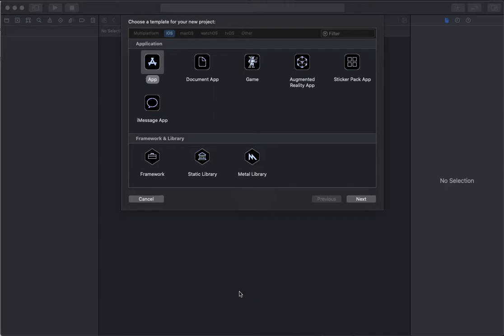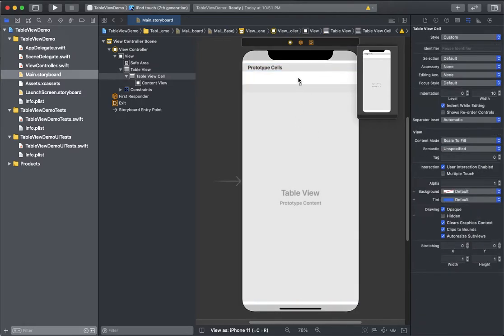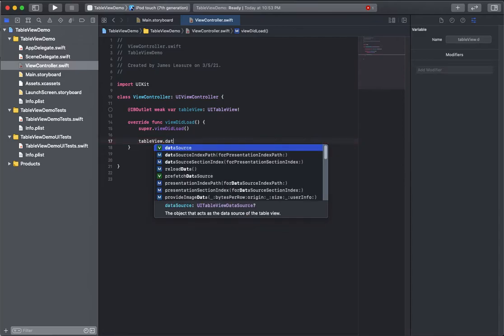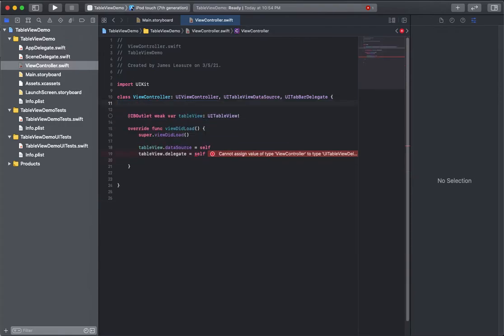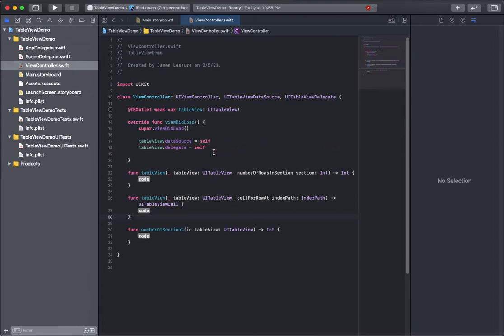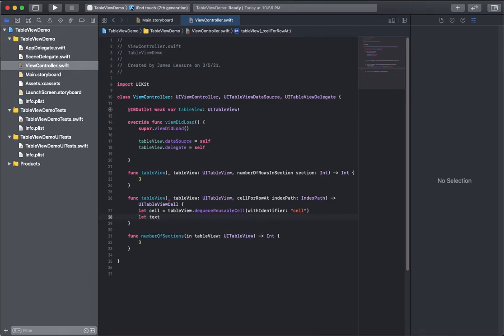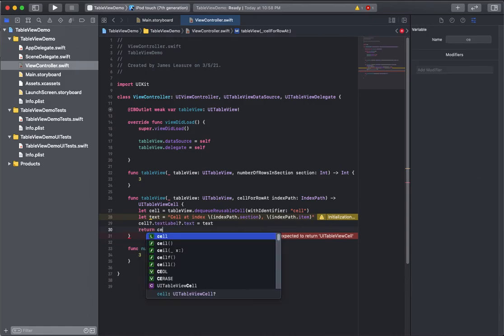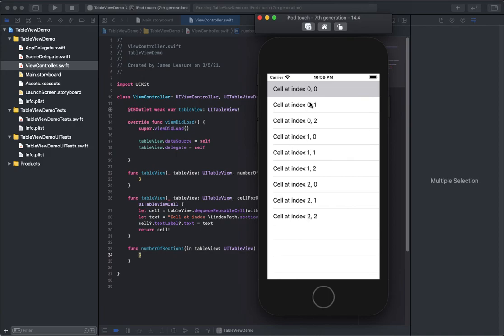Initial UITableView Setup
Simple example of setting up an initial UITableView and displaying a UITableViewCell using a reuse identifier from the storyboard.